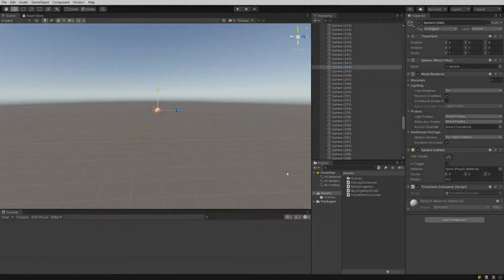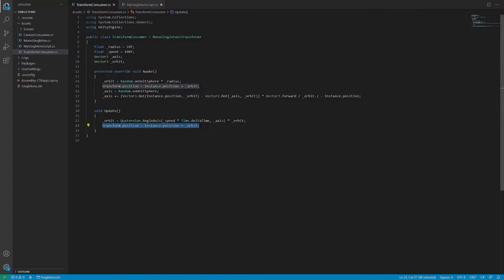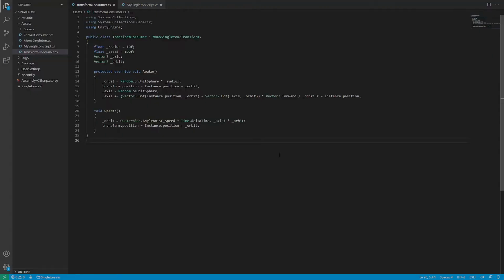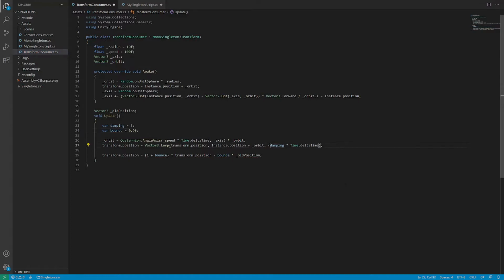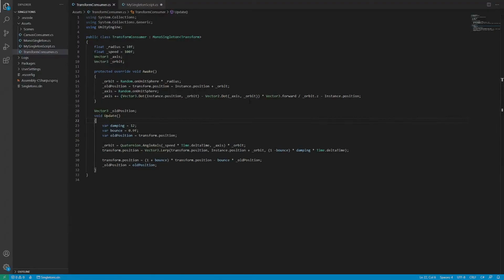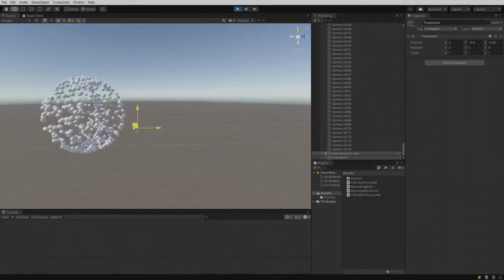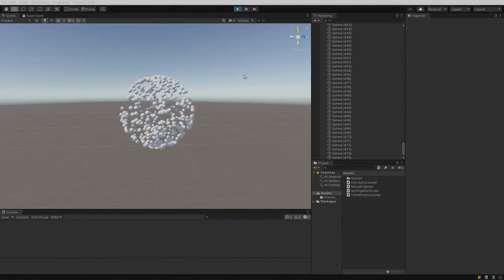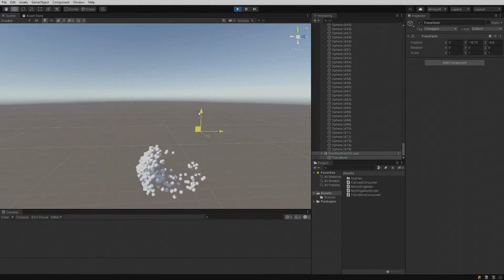Advanced Unity Physics - Second Order System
DIY Unity Physics you didn't know about.

00:00 Introduction
00:58 Zero Order System
02:10 First Order System
03:37 Second Order System
05:54 Tweaking The System
07:18 Conclusion

💻 You can download the MonoSingleton class and use it without any restrictions (no restrictions for commercial use, although it would be nice to give credit :)